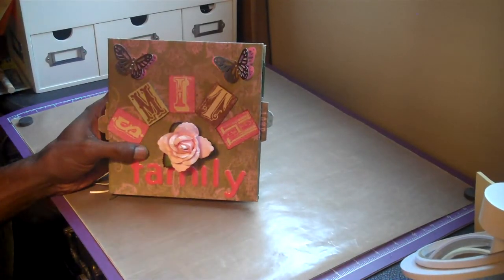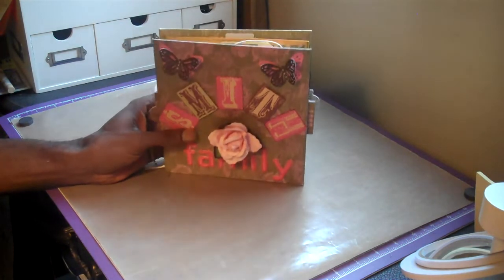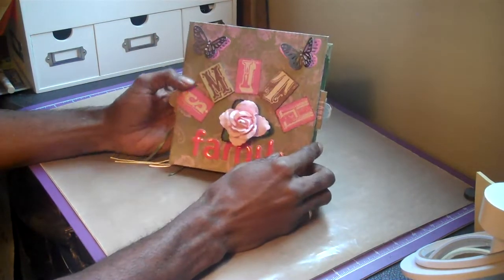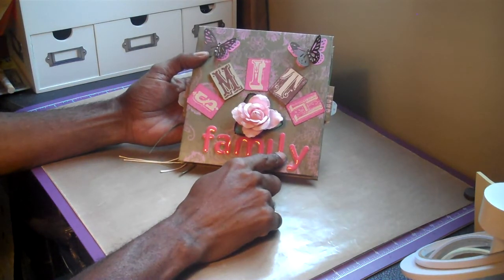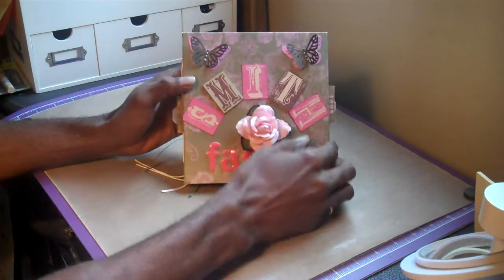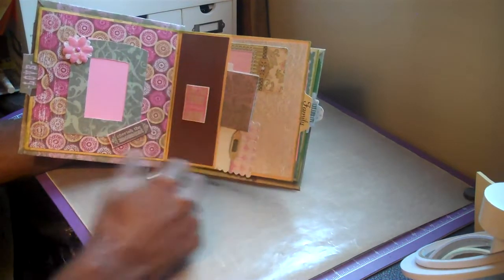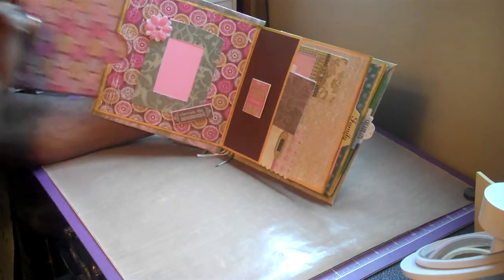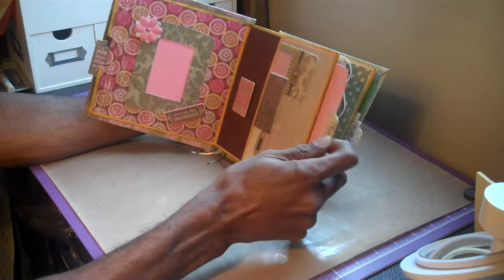Completed Mini for My Baby Sister (2011)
Hello Crafter's, Another Old School Video from My old Channel.  Wanted to Keep these.. TFW

Laura: Following the Paper Trail  here YouTube.